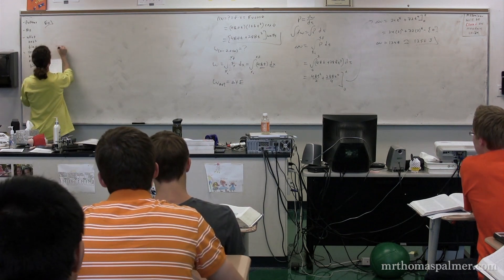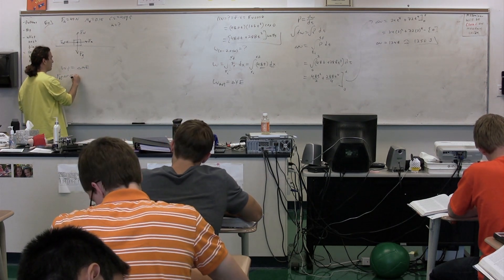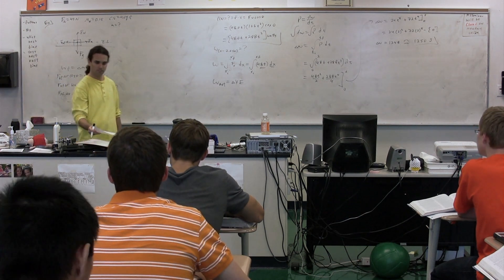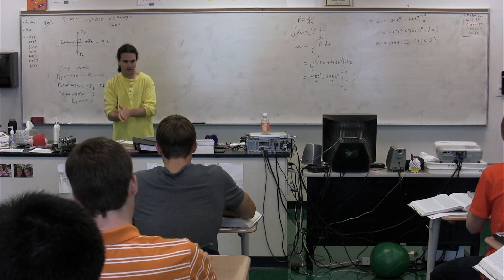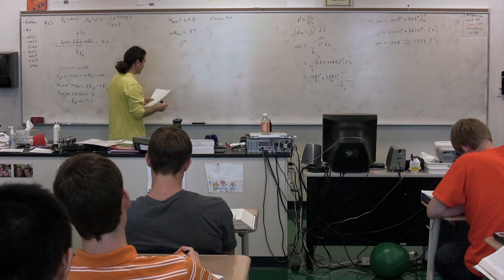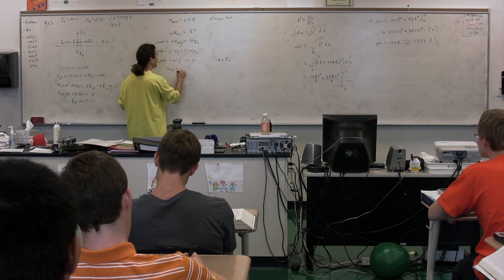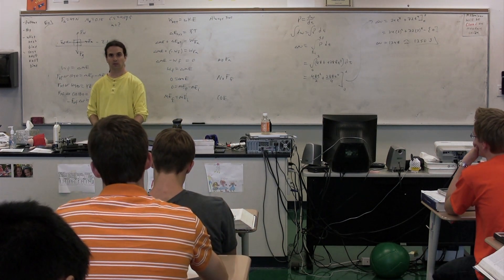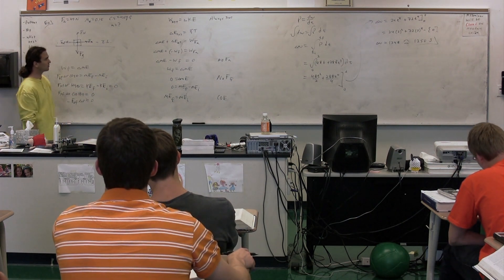A Review of the Equations that relate Work and Mechanical Energy